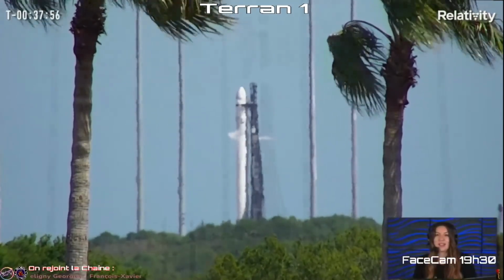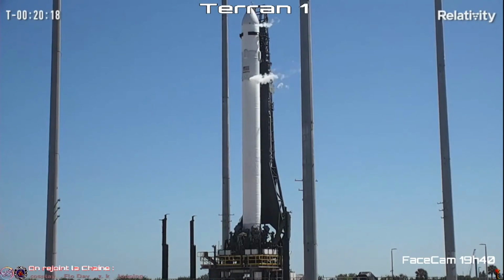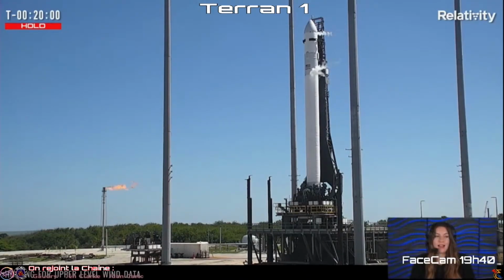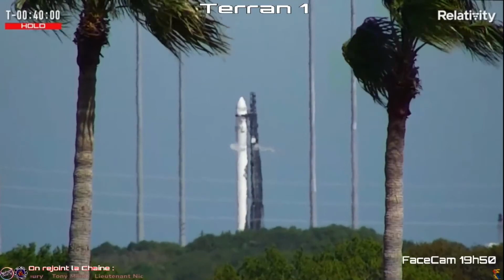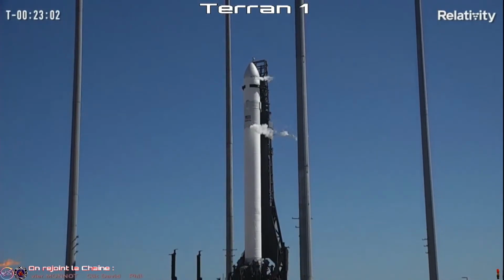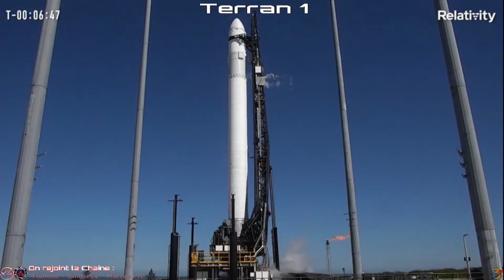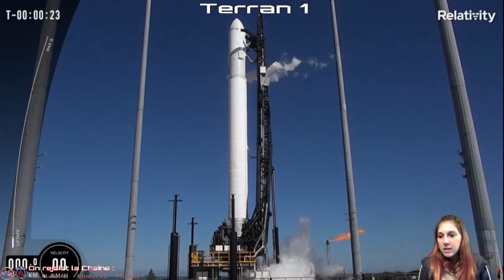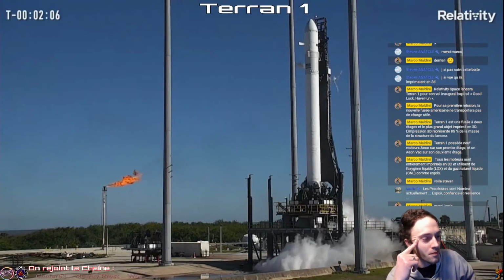Terran 1 🚀 Vol inaugural 🔘 The World’s First 3D Printed Rocket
Relativity Space lancera Terran 1 pour son vol inaugural baptisé « Good Luck, Have Fun ». Pour sa première mission, la nouvelle fusée américaine ne transportera pas de charge utile.
Terran 1 est une fusée à deux étages et le plus grand objet imprimé en 3D. L’impression 3D représente 85 % de la masse de la structure du lanceur.
Terran 1 possède neuf moteurs Aeon sur son premier étage, et un Aeon Vac sur son deuxième étage. Tous les moteurs sont entièrement imprimés en 3D et utilisent de l'oxygène liquide (LOX) et du gaz naturel liquide (GNL) comme ergols.